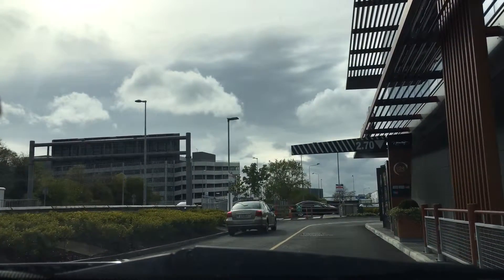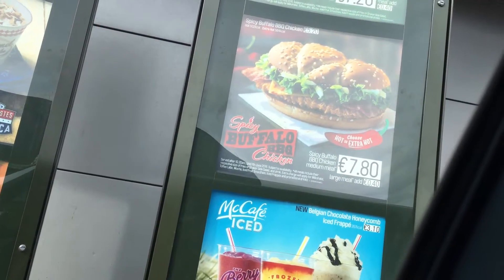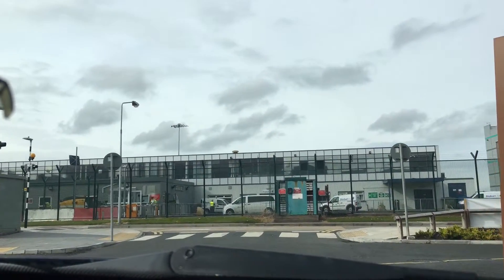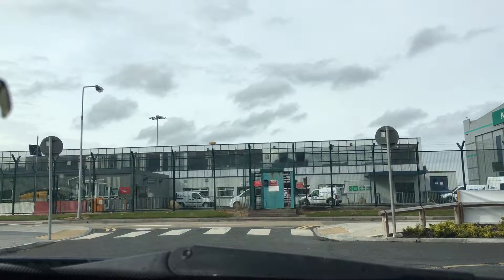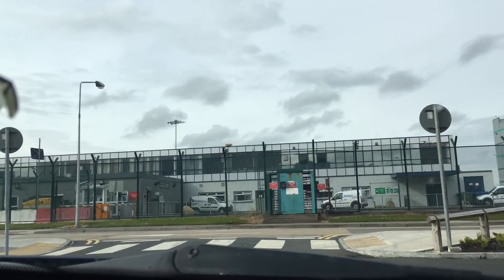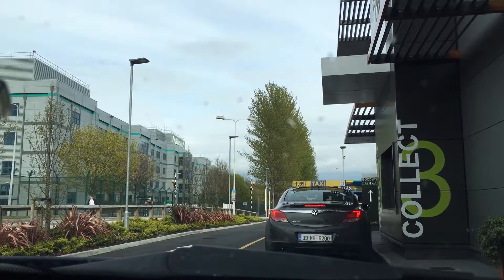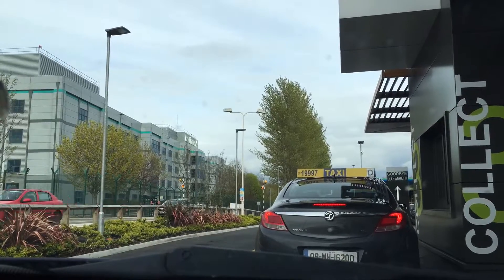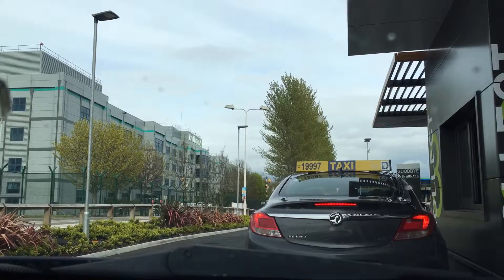How to get into States without visa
Simple tip of how to taste America without a green card or visa. Top secret;)